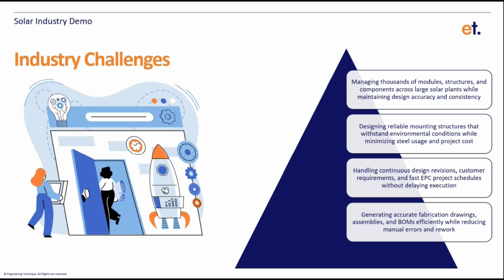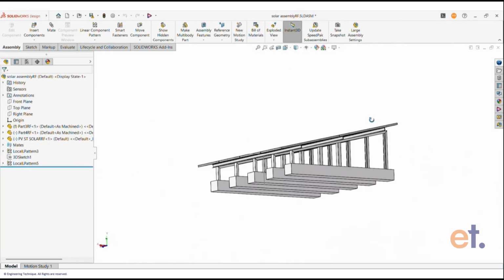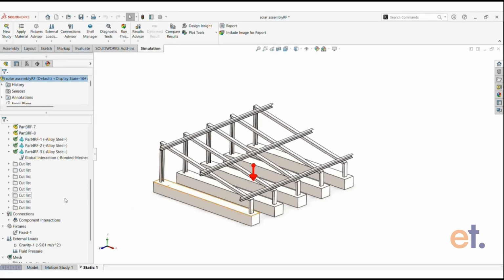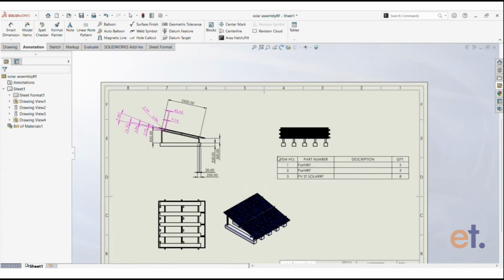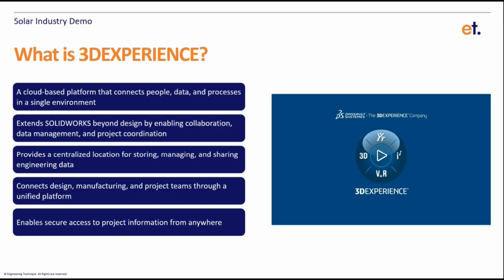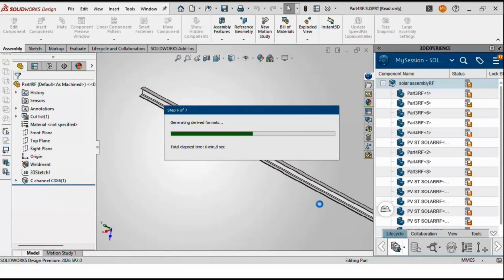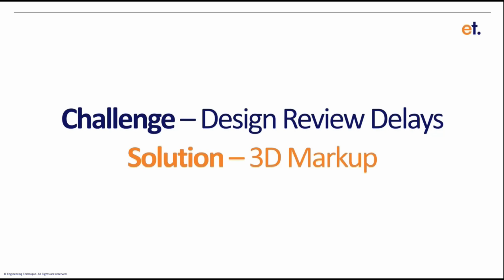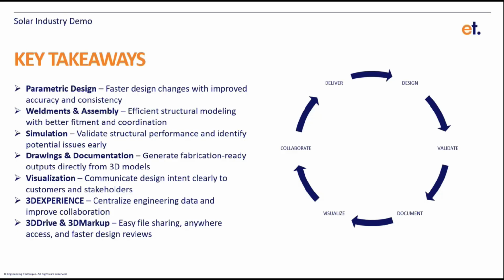SOLIDWORKS & 3DEXPERIENCE for the Solar Industry | Webinar | Engineering Technique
Discover how SOLIDWORKS & 3DEXPERIENCE can support the solar industry with smarter product design, improved collaboration, and streamlined engineering workflows.

In this webinar, our Application Engineer, Ali Rangwala, shares insights into how digital engineering solutions can help solar industry professionals optimize their design and development processes.

📌 In This Webinar:
• Smarter product design and development
• Improved design collaboration
• Efficient engineering workflows
• Better design data management
• Digital engineering solutions for the solar industry

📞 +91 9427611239